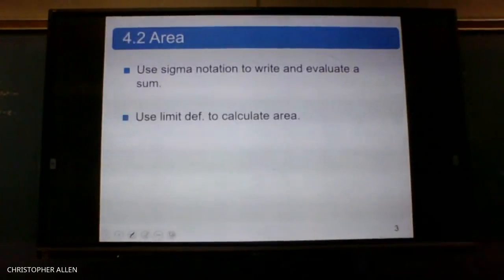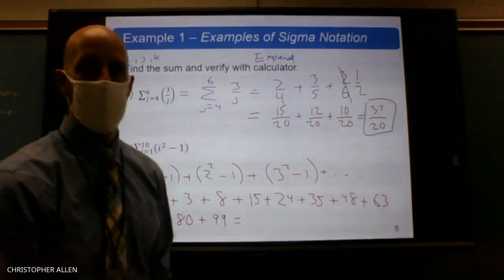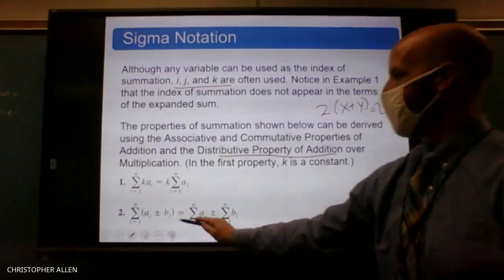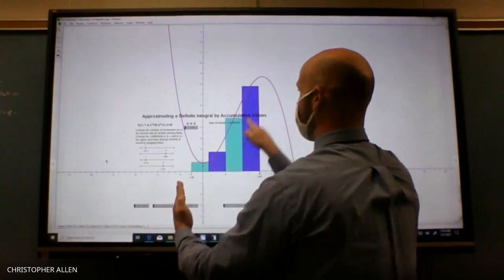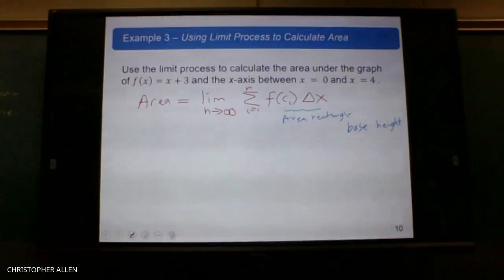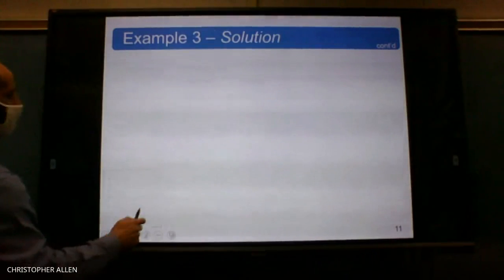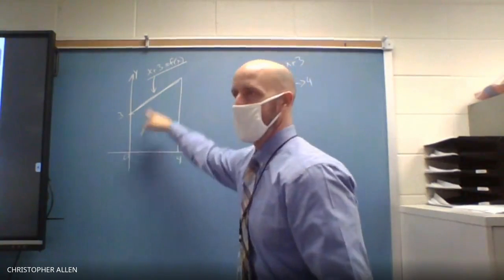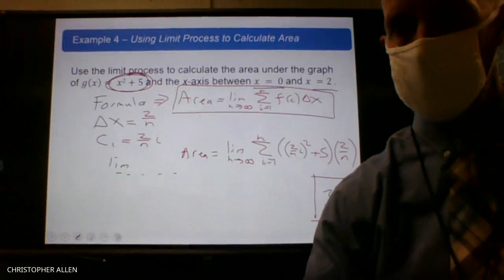AP Calculus AB - 4.2 Area - Jan 11, 2021